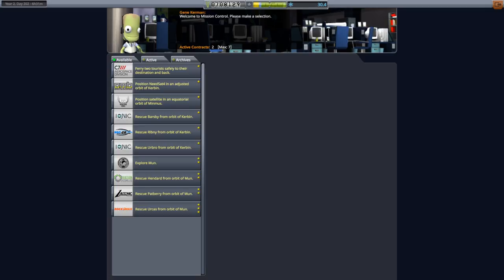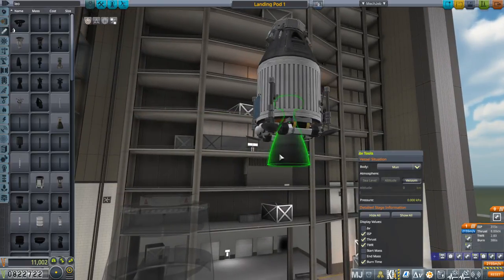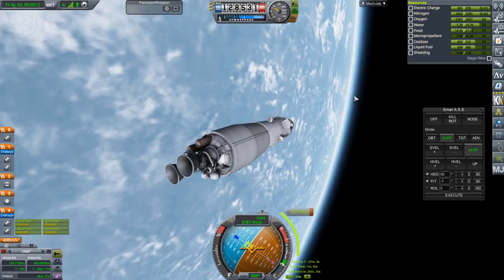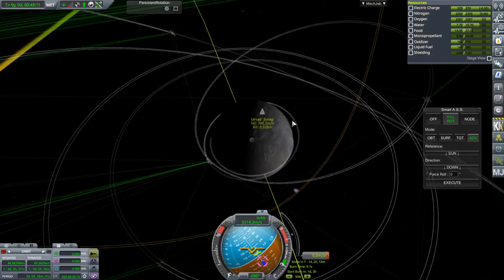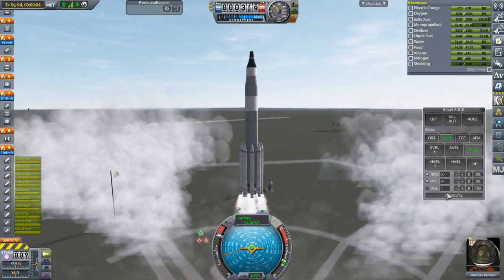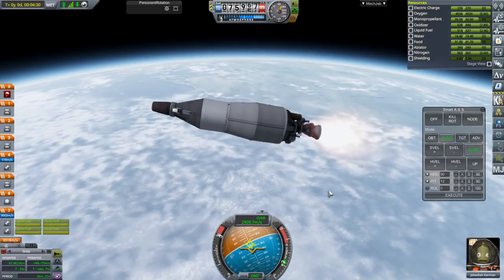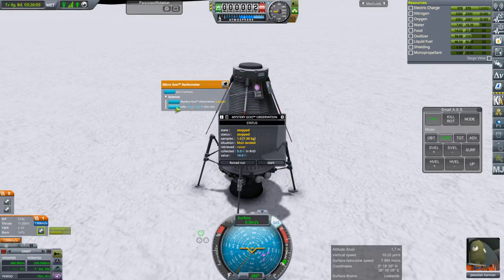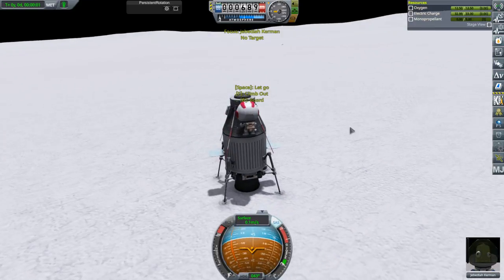Kerbal Space Program 1.7.3 - JNSQ 11 - Kerbal on the Mun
I try to land Jeb on the Mun . . .